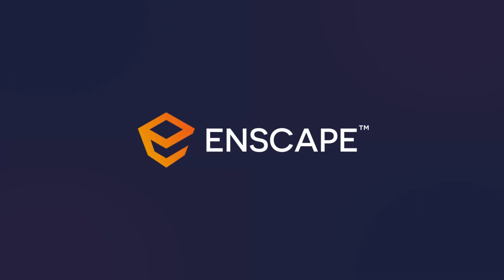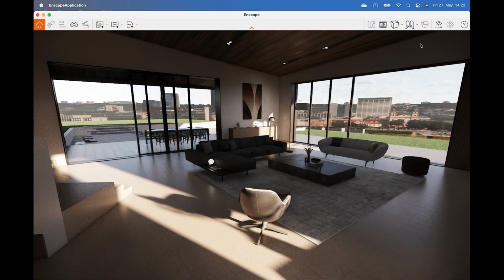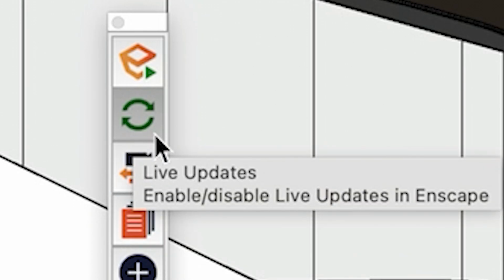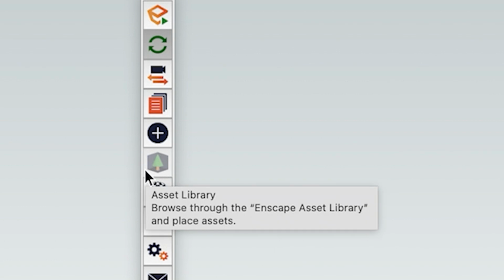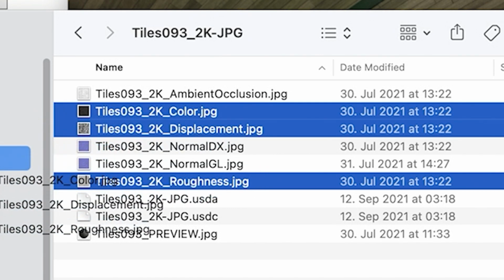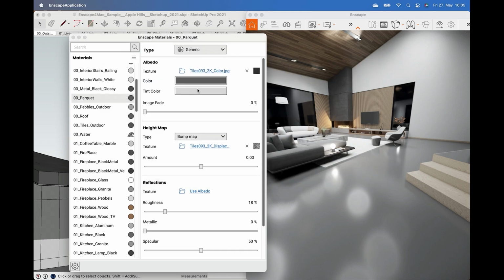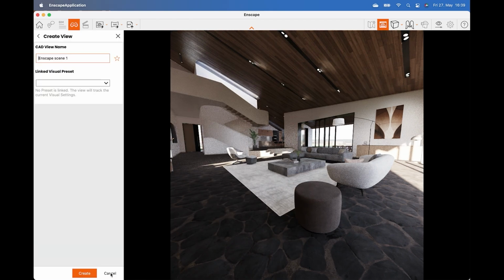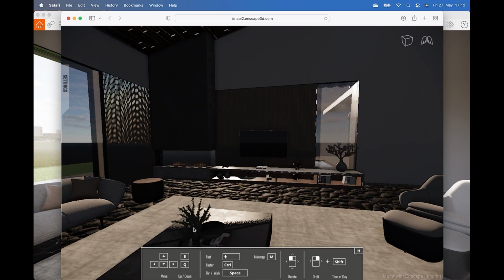Enscape for Mac – Open Beta: Tutorial (SketchUp 2021)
--- Looking to learn about the LATEST Enscape version for Mac? You can find the most up to date tutorial

In this tutorial, we explore the basic functions of the Open Beta version of Enscape for SketchUp 2021 on Mac OS.

00:00 Introduction
00:43 Starting Enscape
02:14 Navigation
04:35 User Interface
05:29 Lighting
07:22 Materials
12:25 Creating Exports

For more information on Enscape for Mac or to download the beta version,